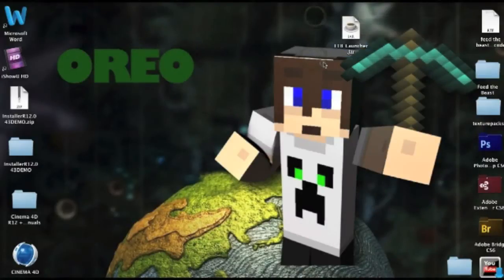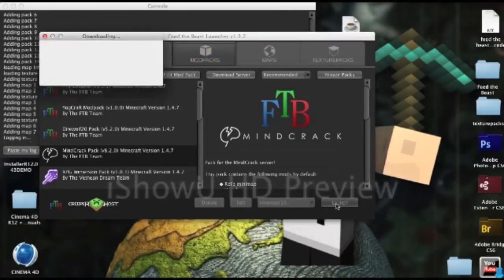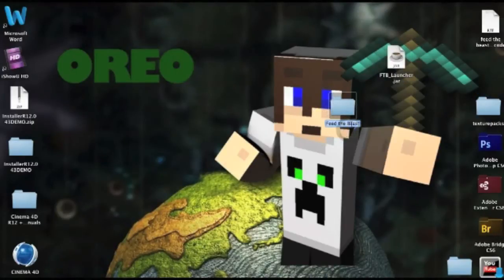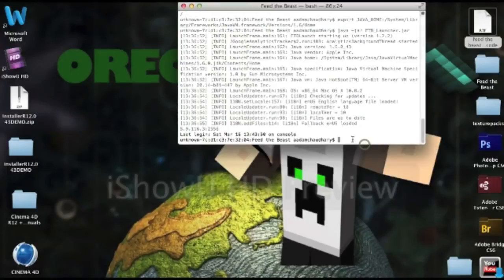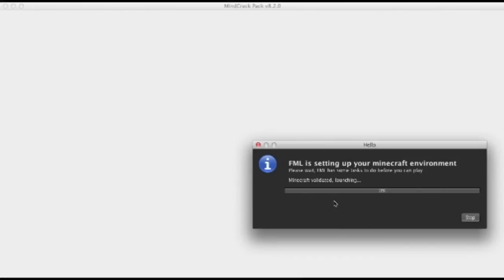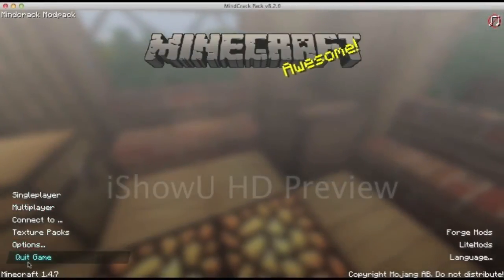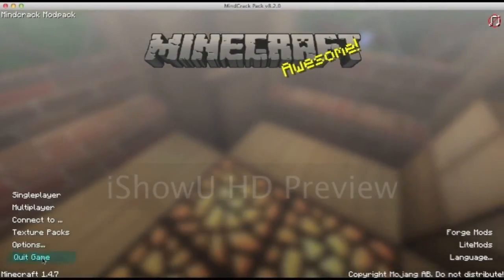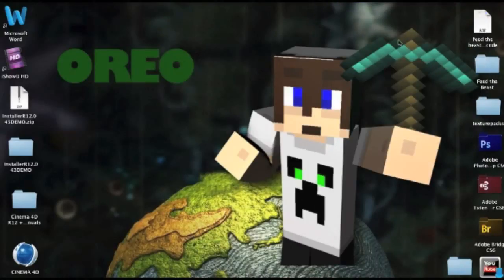MAC-FTB Launcher Fix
this is how to fix your feed the beast launcher on mac when it does not launch as it should. OPEN ME

CODE: cd ~/Desktop/Feed\ the\ Beast/
export JAVA_HOME=/System/Library/Frameworks/JavaVM.framework/Versions/1.6/Home
java -jar FTB_Launcher.jar
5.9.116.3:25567